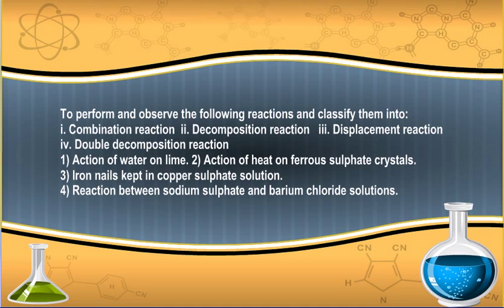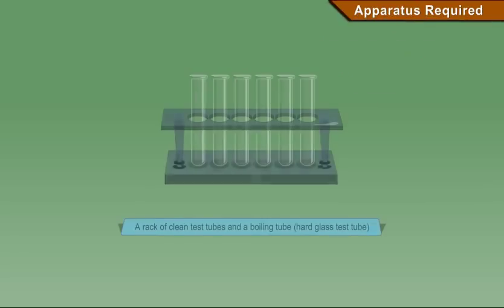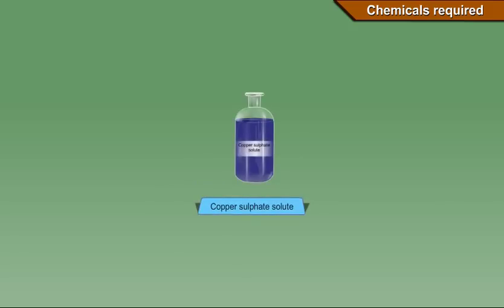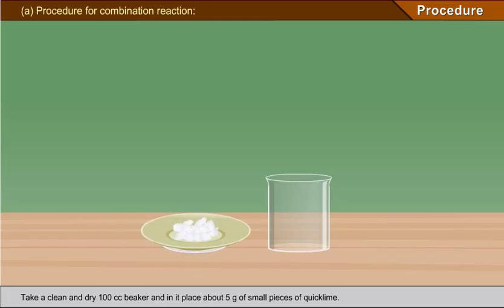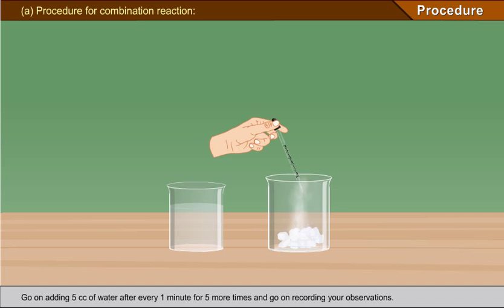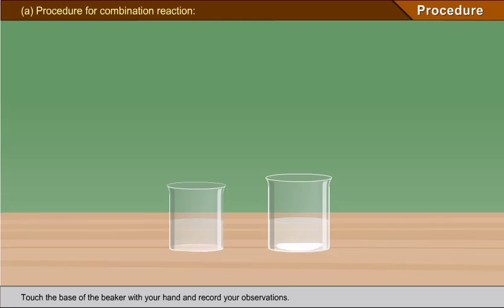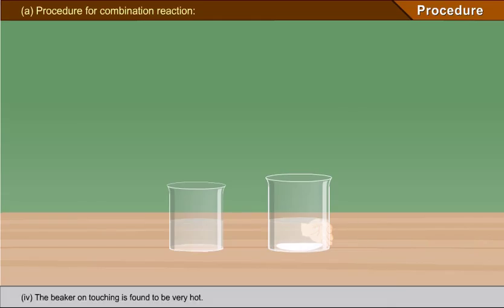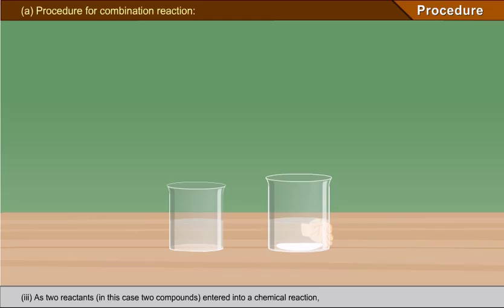To perform and observe the Combination reaction, double decomposition reaction